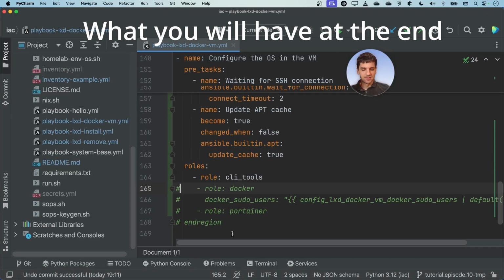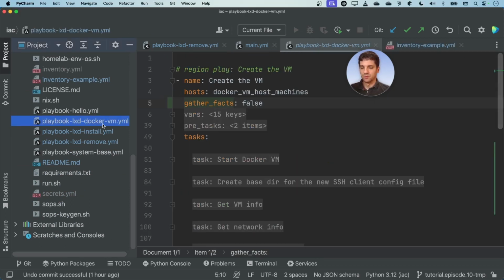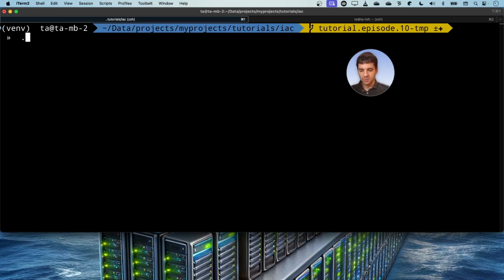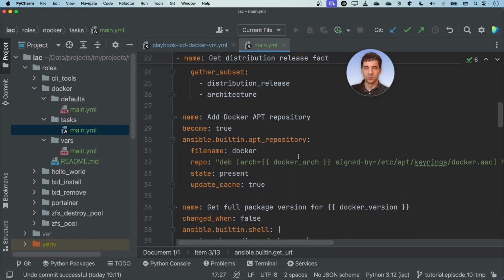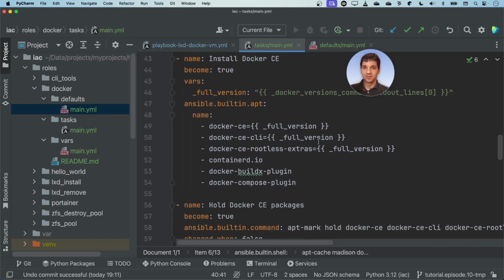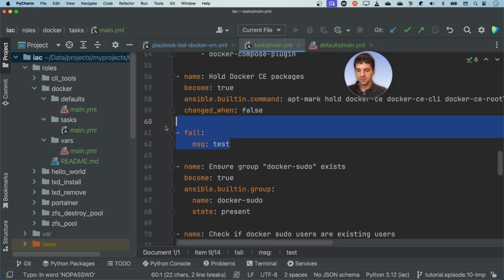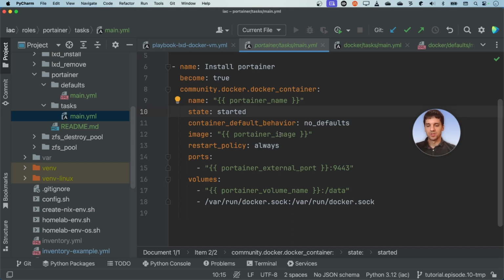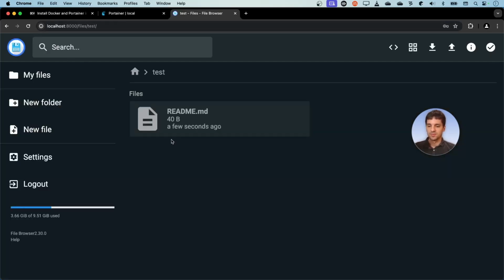How to build a home lab - Install Docker CE and Portainer CE using Ansible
I'll show you how you can install Docker CE and Portainer CE in a virtual machine that you just created using the same Ansible playbook. I will also show a more secure way to give users access to the docker commands and log everything they run.

00:00 - Intro and preview
01:05 - Improving previous playbooks and roles
04:31 - Dynamically created inventory groups
06:49 - Waitinf for the SSH connection
07:56 - Updating APT cache before using APT in the new VM
08:32 - Test the dynamicly created inventory group
09:29 - docker role overview
10:19 - Install Docker CE
19:06 - Log all docker commands een when run by VSCode
25:01 - Install Portainer CE to have a Web-based GUI for containers
27:20 - Access Portainer CE through SSH tunnel
28:20 - Initializing Portainer CE
28:45 - Use application templates in Portainer CE
30:33 - Conclusion